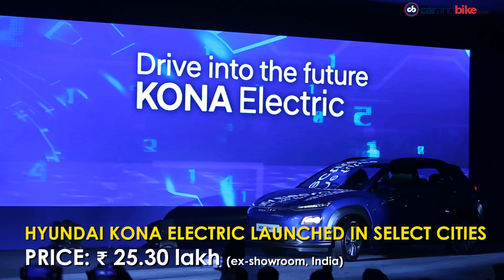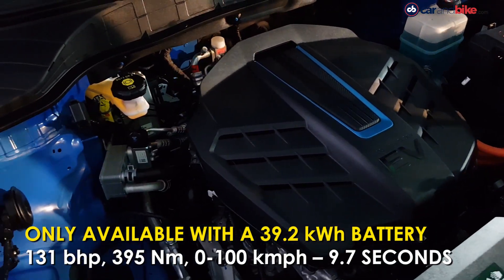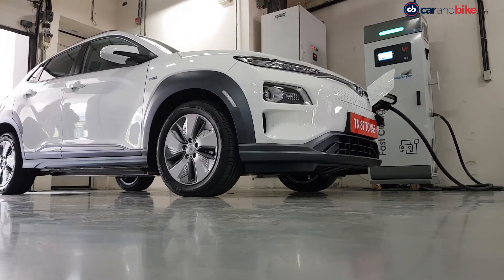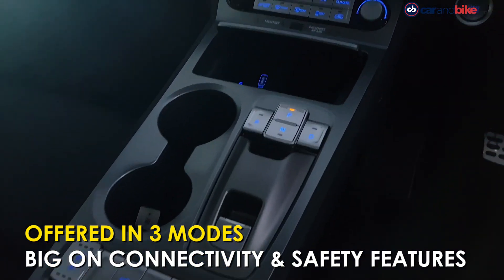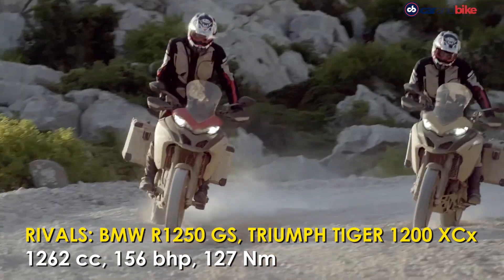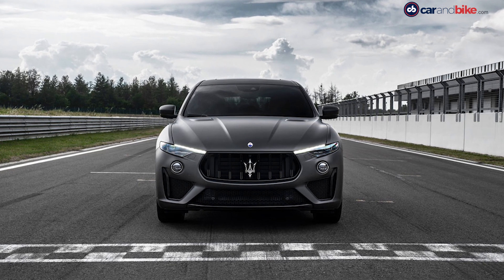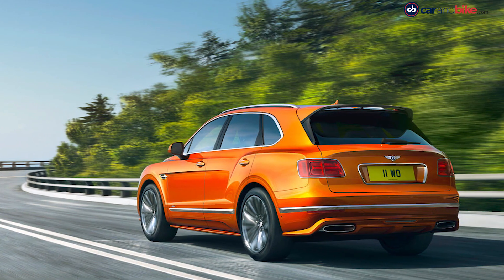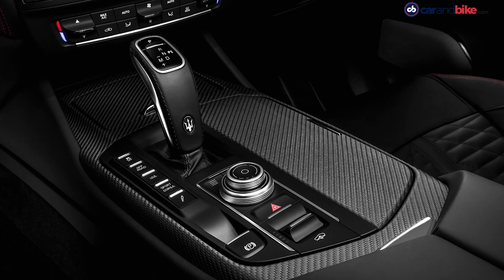Hyundai Kona Launch | Ducati Enduro 1260 | Maserati Levante Trofeo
The top automotive stories of the day – Hyundai has launched the Kona EV in India. Ducati has launched the Enduro 1260 and Maserati has announced the launch of the Levante Trofeo in India